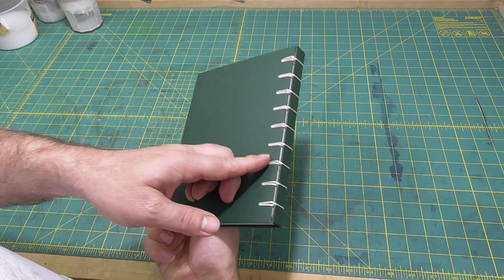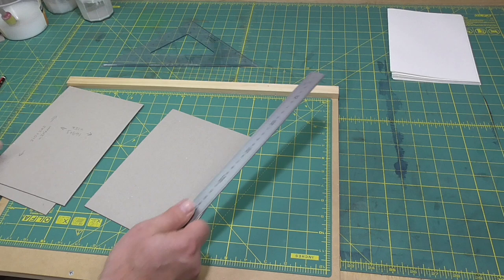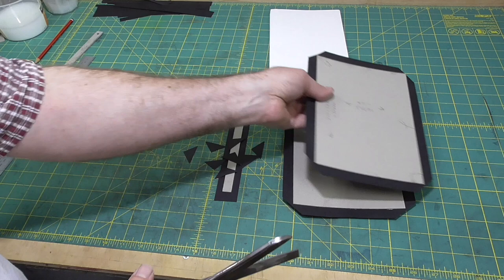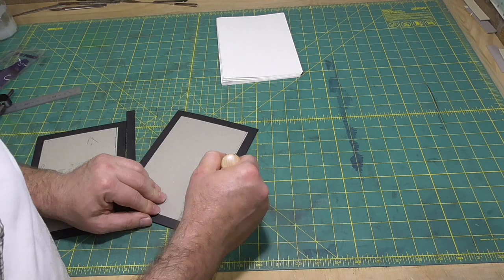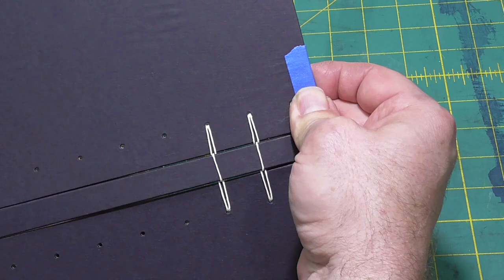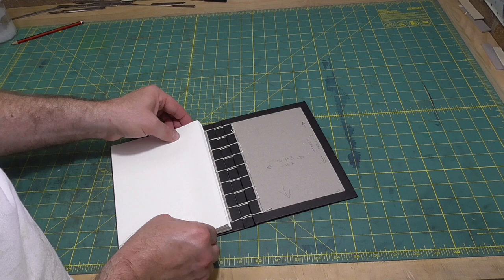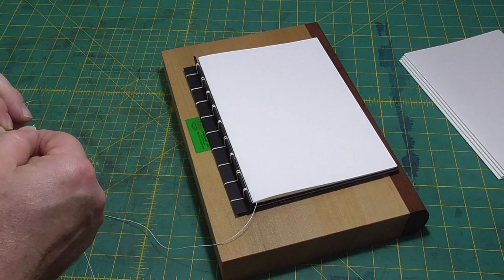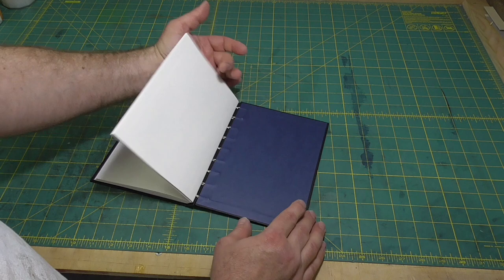Crisscross Binding Popular Variation aka Secret Belgian Binding // Adventures in Bookbinding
This video demonstrates the popular variation of the crisscross binding that has been formerly known as the secret Belgian binding.

00:00 Crisscross binding
01:00 Folding paper
02:30 Cutting boards to size
05:05 Covering the boards
08:10 Punching holes in the cover boards
09:25 Connecting the boards
14:10 Punching holes in sections
15:40 Lining cover boards
17:10 Sewing sections to the cover
20:00 Shameless Patreon plug
21:20 Completed project